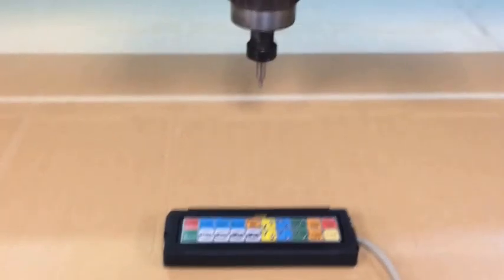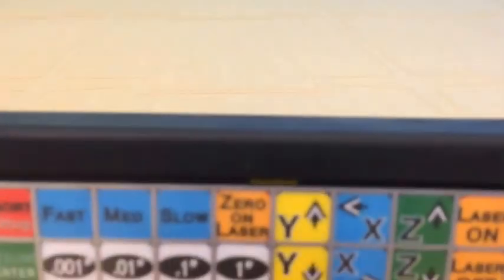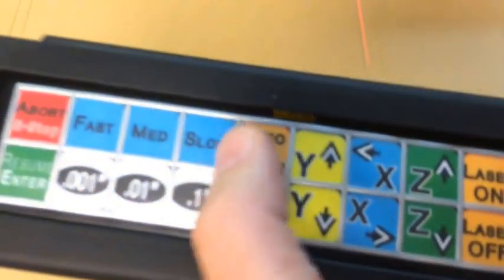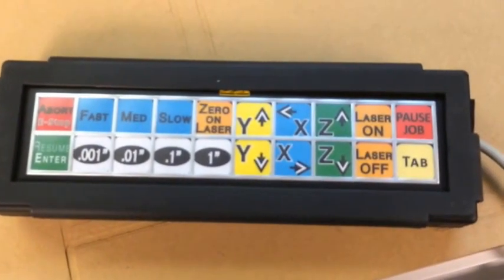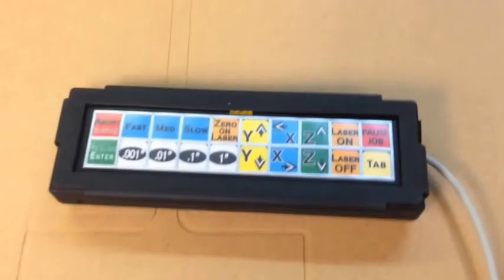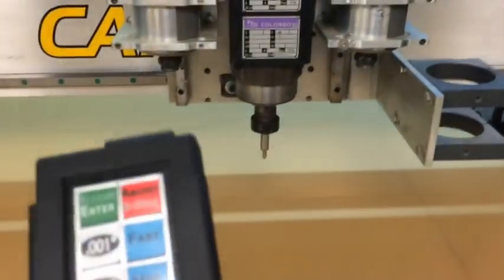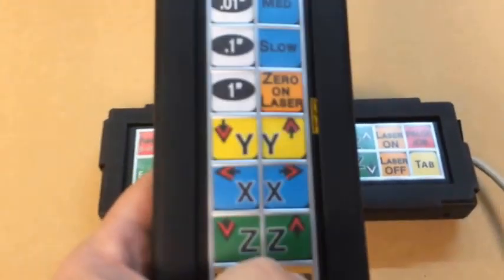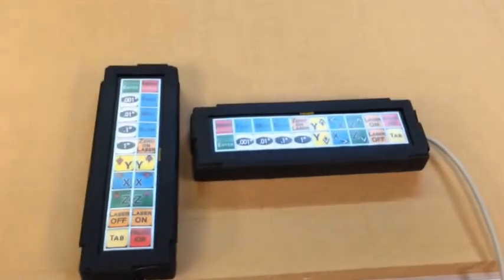Keypad Demo 1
Programmable USB Keypad Demo 1